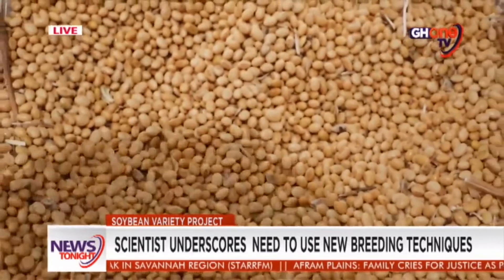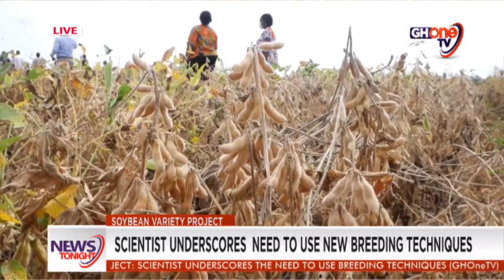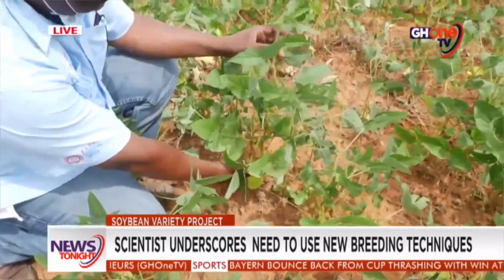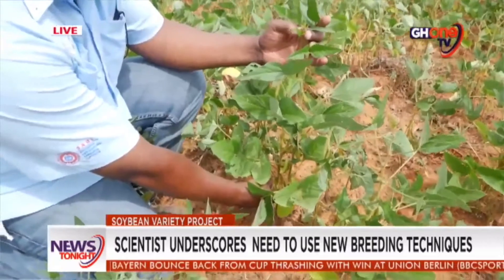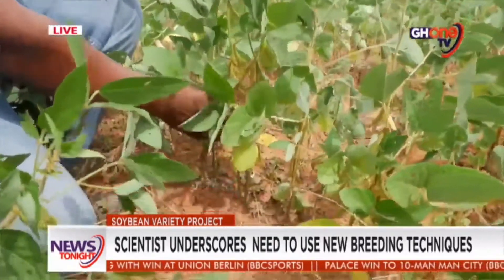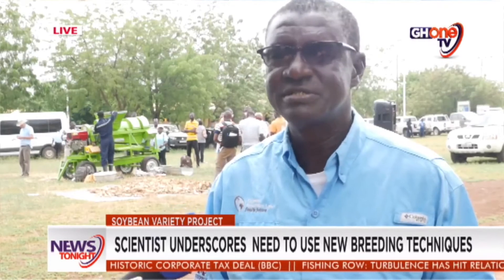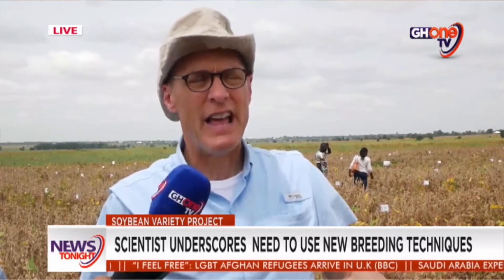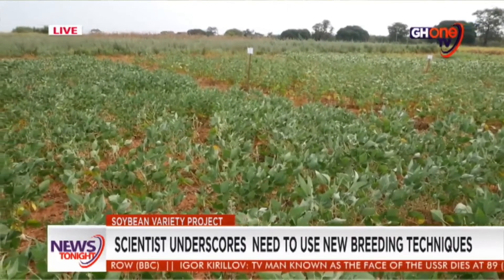Commercial Farmers in Northern Ghana to soon benefit from new Soybean Variety Under PAT Project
A Senior Research Scientist with the Savanna Agricultural Research Institute (SARI) Dr. Nicholas Denwar has underscored the need to develop new varieties of soybean for commercial farmers in Northern Ghana under Pan-African Soybean Variety Trails project.

According to the soya bean breeding expert, the current varieties increase post harvest losses and does not encourage large scale cultivation of soya beans. Our Northern regional Correspondent Noah nash filed this report.

VO

Soybean is mostly grown in the northern ghana as a cash crop and mostly cultivated by smallholder farmers especially women. Soya bean experts believe the country has a huge potential for soybean processing and export if post harvest losses are minimised.

In a bit to improve the cultivation of Soybeans in Ghana using improved variety, the Pan-African Soybean variety Trail program was introduced in Northern Ghana to enhance the breeding of new  local varieties using high yielding varieties within Africa. The unique breeding technique has propel the commercial agenda as well as addressing the concerns raised by commercial farmers in Northern Ghana.

A Soybeans Breeder with the CSIR-SARI Dr. Nicholas Denwar in an interview with GHOne News underscored the need for a new variety for commercial farmers to minimised the post harvest losses as well as maximum gain from farmers investments.

SOT 1: Dr. Nicholas Denwar, Soybeans Breeder / Senior Research Scientist, CSIR-SARI

VO

In partnership with the Soybean Innovation Lab, there is a herbicide trial underway to enhance weed control on commercial, this Dr. George Awuni caution that farmers in the region to observed the safety protocol to save the environment.

SOT 2: Dr. George Awuni, SIL Researcher, Soybean Innovation Lab. Ghana

VO

Prof. Peter Goldsmith who visited some soybeans Smart farm in the Northern Region research fields express satisfaction about the level of commitment by commercial farmers to adapt high yielding researched varieties for soybeans in the North.

END